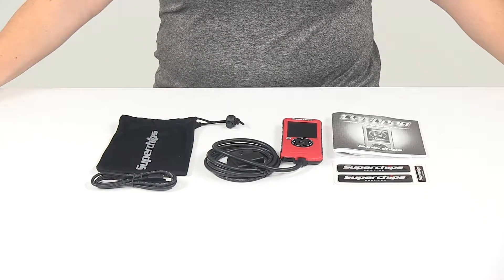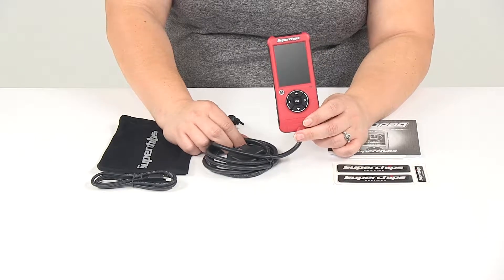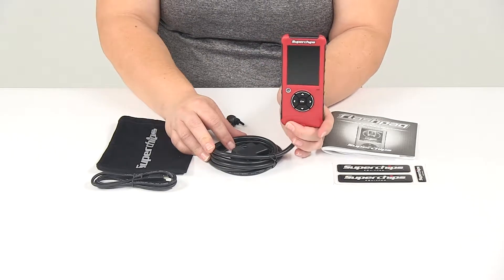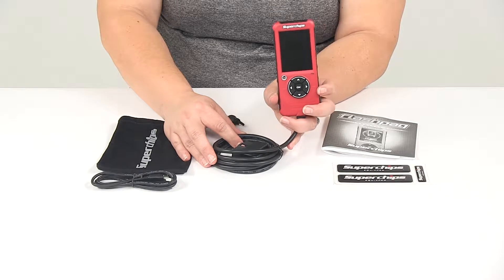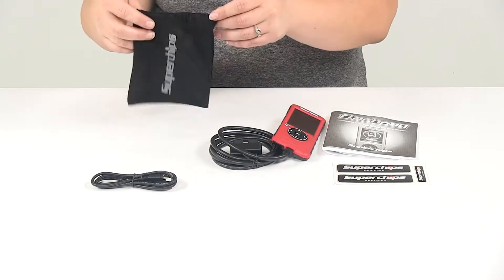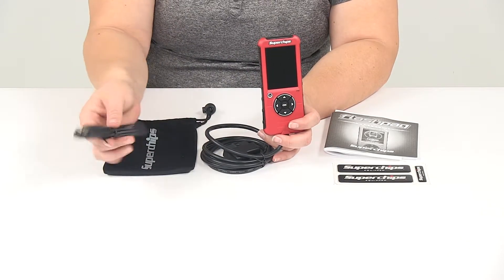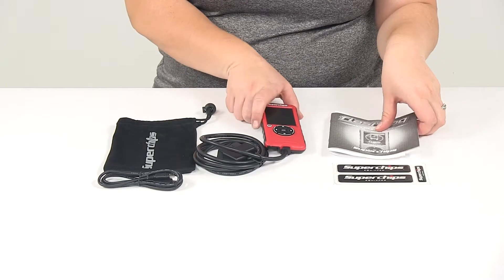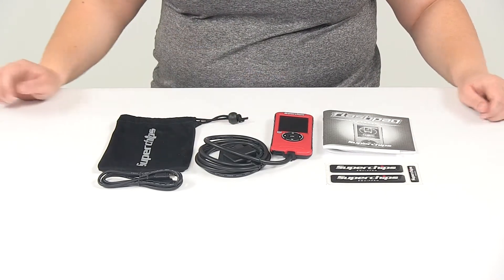etrailer | A Closer Look at the Superchips Flashpaq F5 Performance Tuner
Speaker 1:          Today we're going to be taking a look at the Superchips Flashpaq F5 performance tuner for Ford gas or diesel engines. This is going to be a really nice looking and easy to use performance tuner. It's going to allow you to change your vehicle's torque and horsepower so that you can optimize it for your driving. You can customize this for different functions, so if you're going to be off-roading you can use the crawl setting, or you can adjust it if you're going to be towing heavy loads. There are several different options for that as well.You can also change to different octanes so if there's only a certain octane in your area you can optimize your vehicle for that. Another nice thing with this is that you can clear codes with this.

So if a warning light comes up on your car you can check out what that is with this and clear it if need be.This does also allow for data logging of your performance so you can keep an eye on what's going on with your vehicle. This just plugs into the OBD-II port on your Ford and it just plugs right in and it's small enough that you can stash this in a cup holder or a small compartment somewhere and it does come with this little microfiber bag to store it away whenever you're not using it or to just protect it whenever you are.Now one thing to keep in mind is that there is no custom tuning with this. You do have to use the presets that come on this already. There are updates via Superchips' website so you can just plug it in using the USB, the mini USB port there or cord there, and update those as necessary or as those updates come out. Another thing to keep in mind also is that this only works for one vehicle at a time so you can't switch this between vehicles.It does come with nice easy to read instructions as well.

They give you a complete layout of all the different pro tunings that you can do, so that's a really nice thing there that you can flip through that, find the setting that's going to work best for you. Of course this does store the stock settings on your vehicle so if you set it to something and it's not working out or you don't like it, you can always set it back to factory with this.This does also have a color screen so it's going to have a really easy to read layout with that high resolution LCD screen.That's going to do it for our look at the Superchips Flashpaq F5 performance chip.